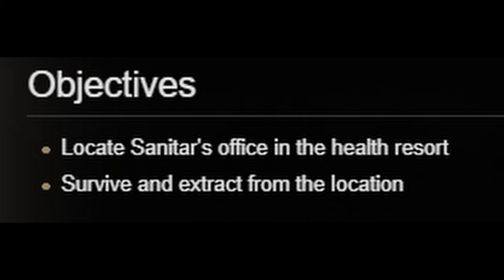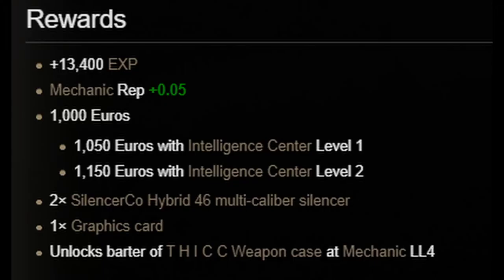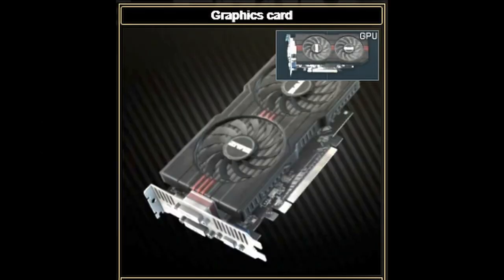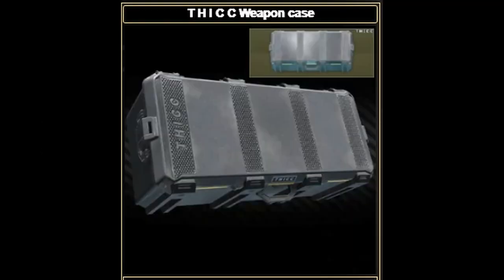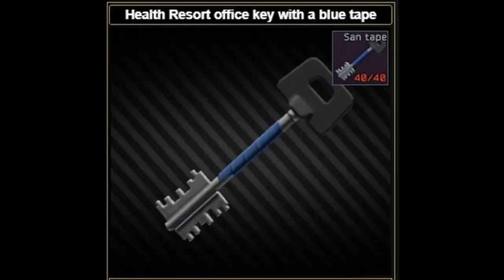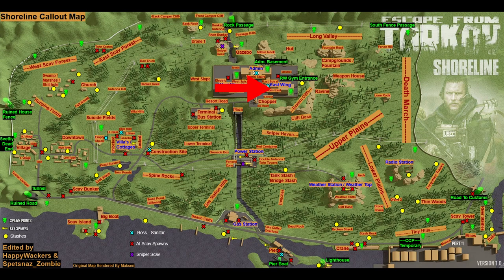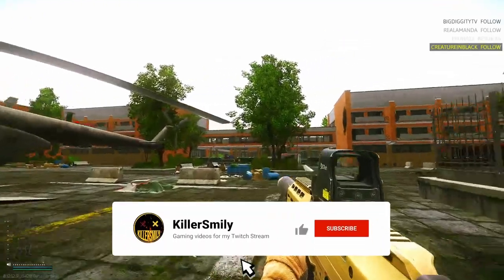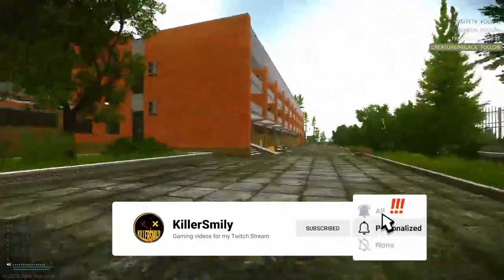How To Complete Chemistry Closet Walkthrough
This is a how to guide video for the Escape From Tarkov Mechanic task Chemistry Closet.

Timestamps:
00:00 - 00:09 - Intro
00:10 - 00:44 - Objective Details
00:45 - 01:11 - Chemistry Closet Walkthrough
01:12 - 01:34 - Find me on Twitch!